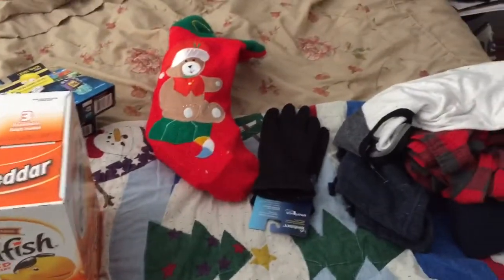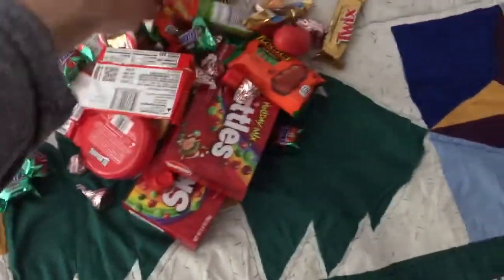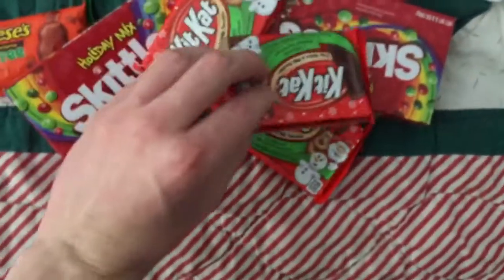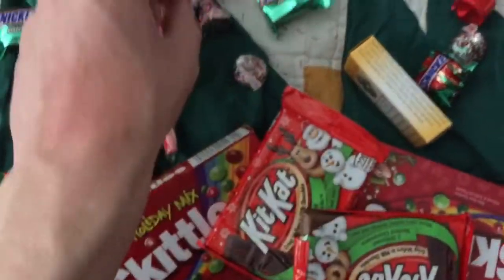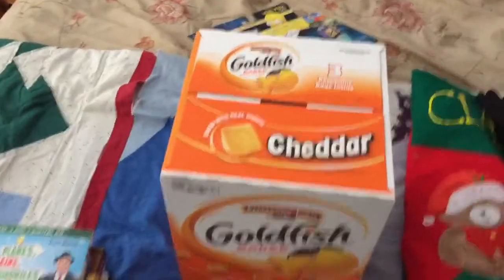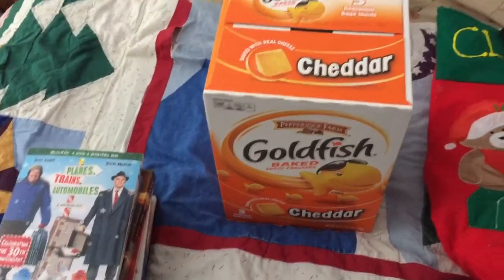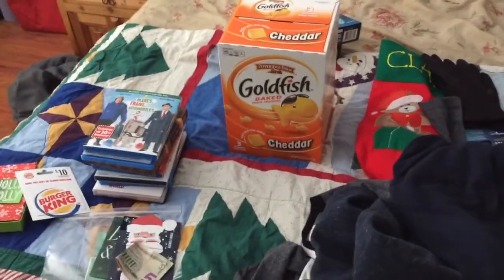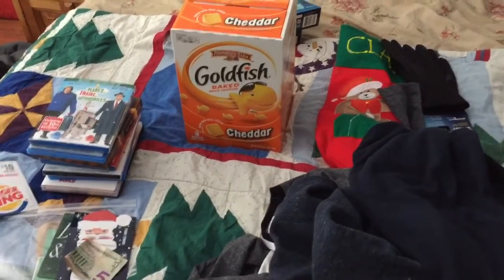What I got for Christmas 2017 (Part 2)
The final part of my Christmas gifts for 2017.
Merry Christmas to everyone.